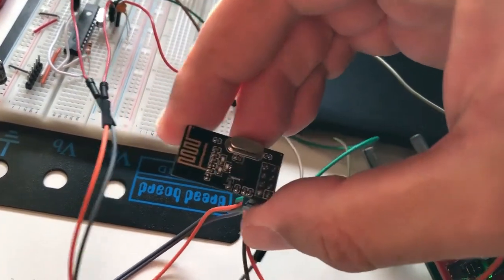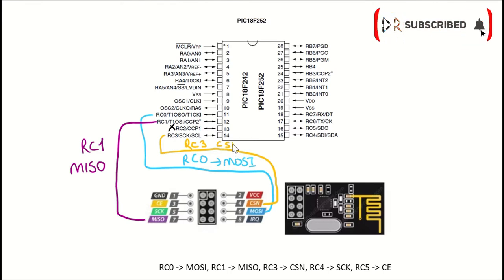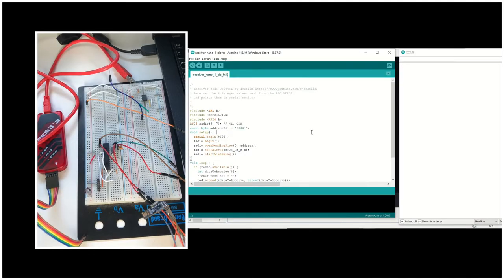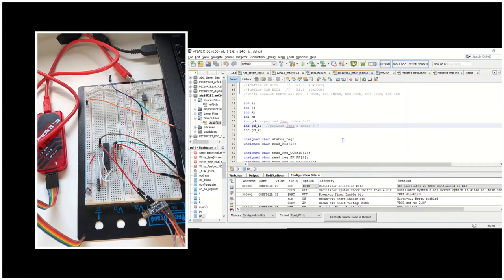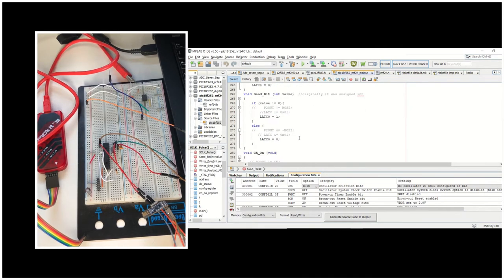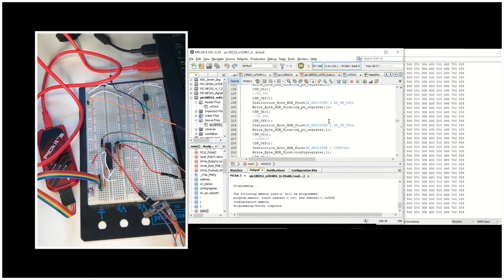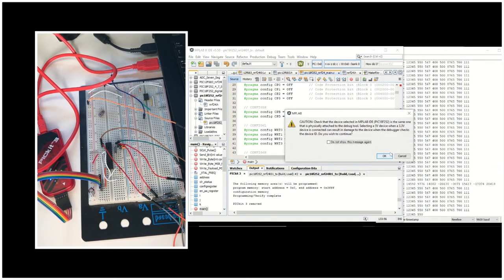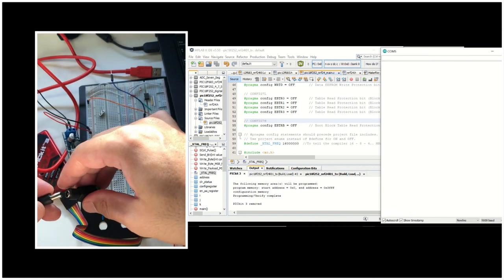PIC18F252 Microcontroller & nRF24L01+ : Wireless Transmitter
We'll be making a Wireless Transmittter by a PIC18F252 Microcontroller and nRF24L01+ transceiver. And we'll be sending an integer array to the receiver in a loop. We'll be using MPLAB X IDE and PICKIT3 for programming the PIC MCU.
On the receiver side, we'll again have an nRF24L01+ module and an Arduino Nano as the microcontroller.
The related code for both TX and RX can be found in my github nrf24-PIC18F252 repository:
If you have any quesitons or comments, please use the comments section below. and if you like the video don't forget to click on the like button and consider subscribing for similar content.

0:00 Introduction
0:25 Pickit3 - PIC18F252 Connections
1:05 PIC18F252 - nRF24l01+ connections (TX)
2:14 Arduino - nRF24l01+ connections (RX)
2:30 RX - TX Setup
3:15 Code for RX and TX
7:03 Receiver Demo
8:52 Changing the Crystal Oscillator :16MHz
10:41 Connecting an external 5V Supply